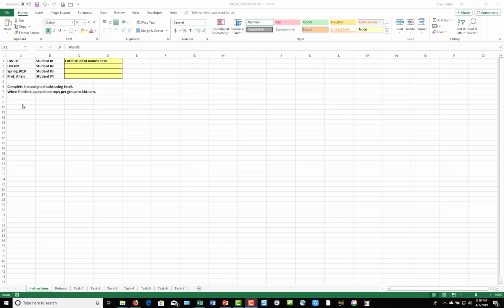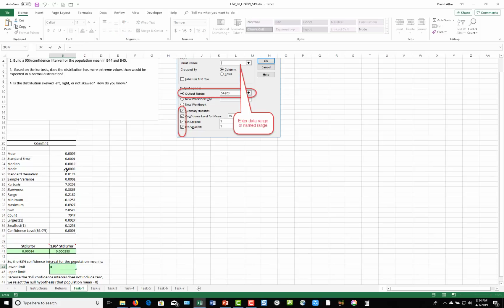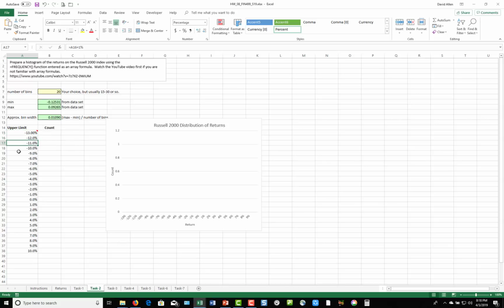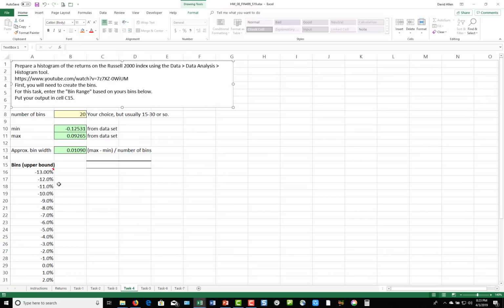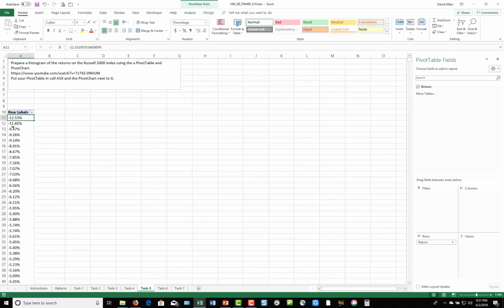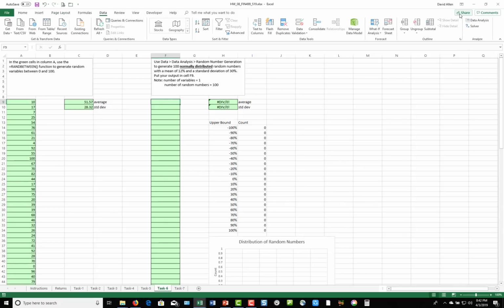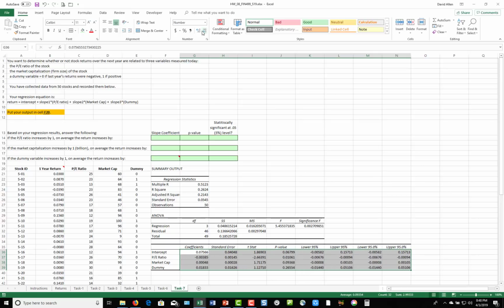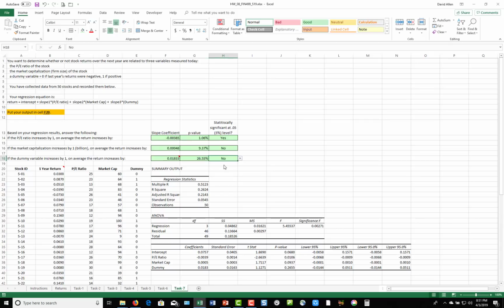HW-08 FIN499 S19 Answer Key